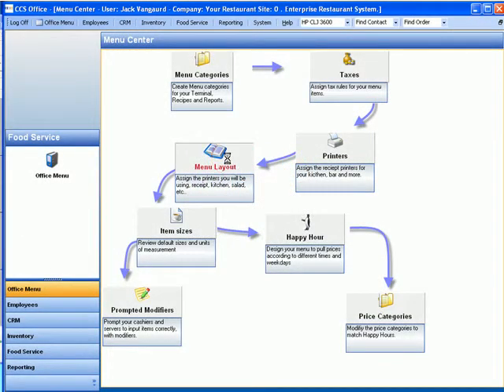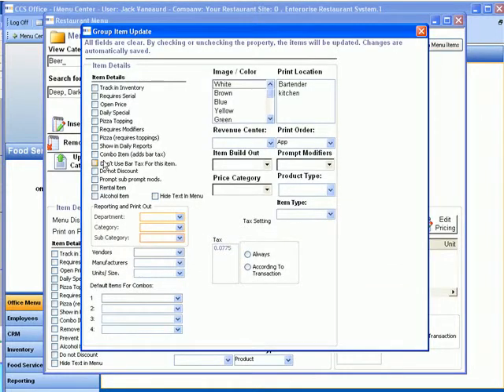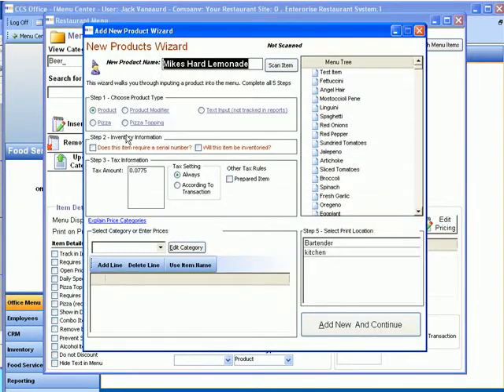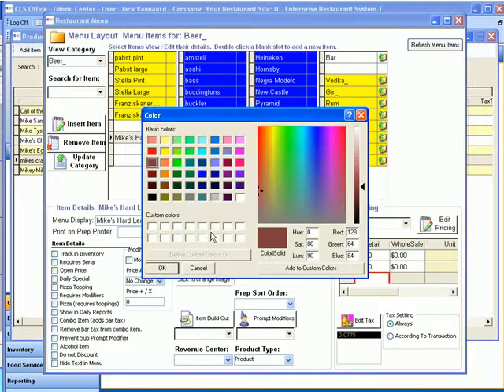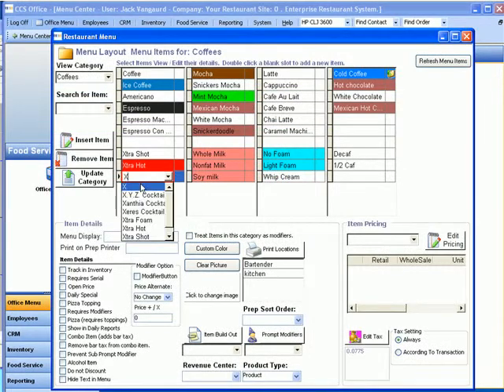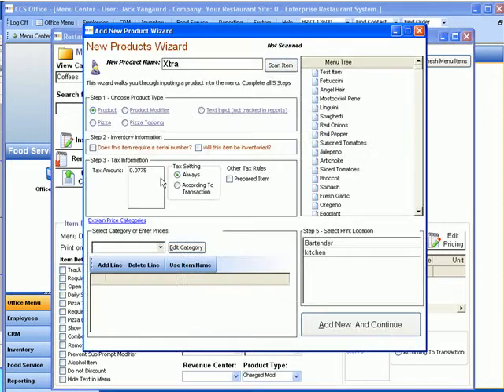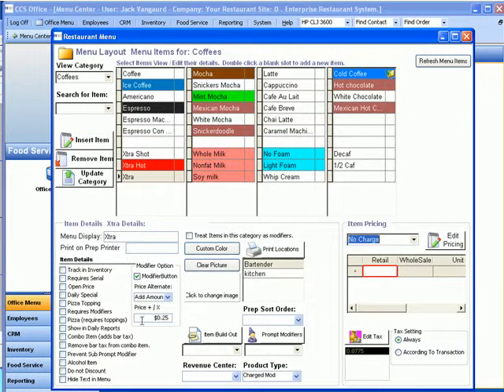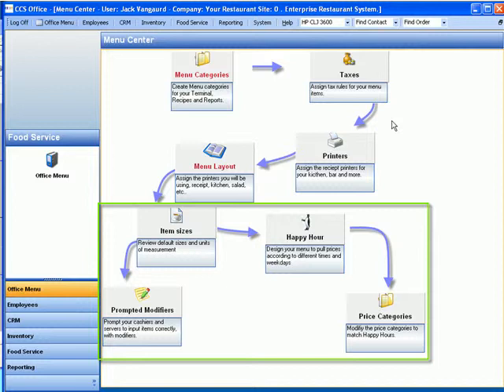Menu Setup - Inputing menu items and editing